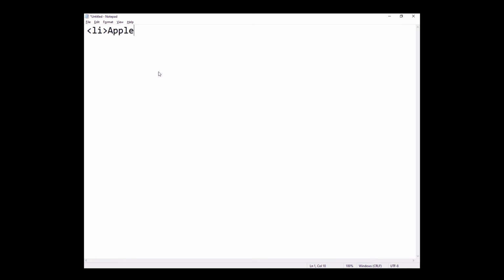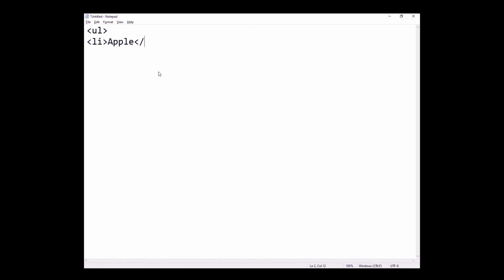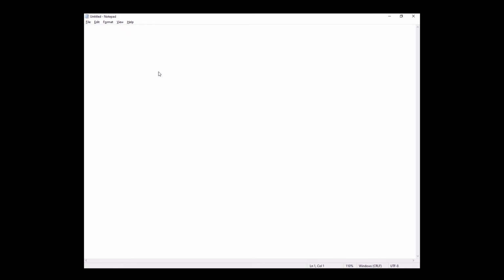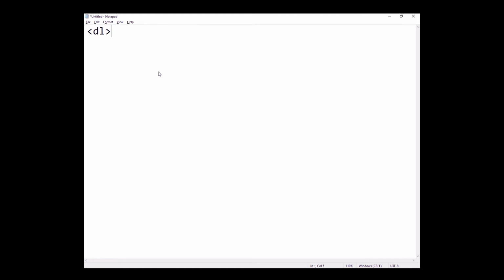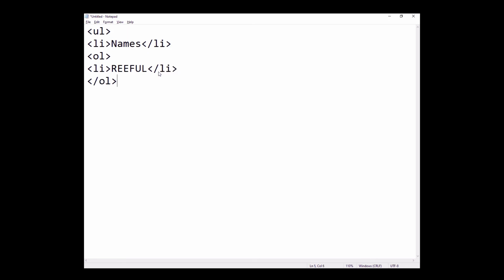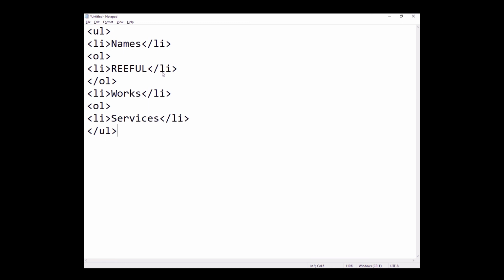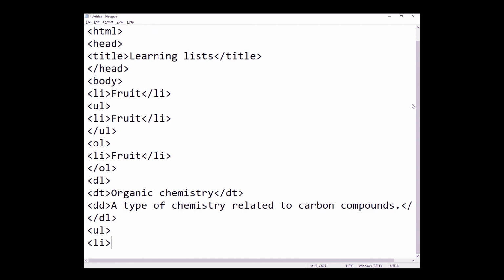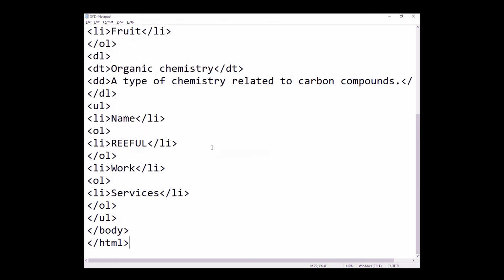HTML tutorial 3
hello guys this is our third instalment of our html tutorials.